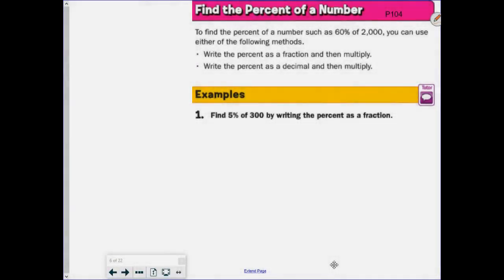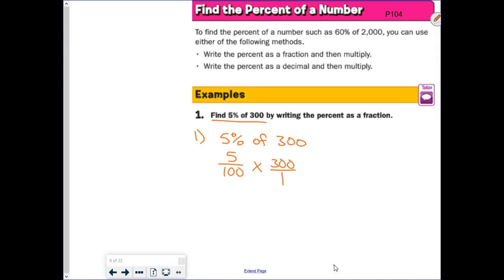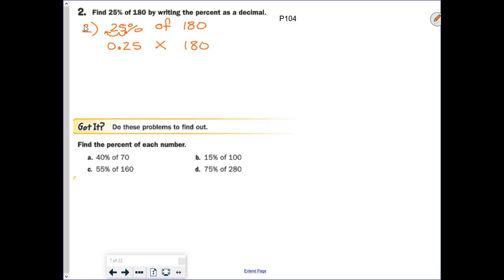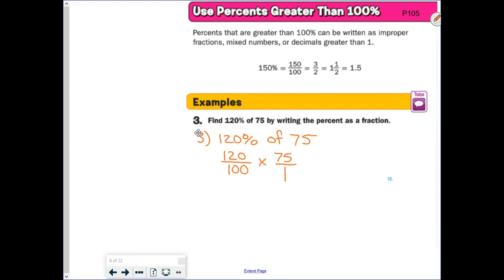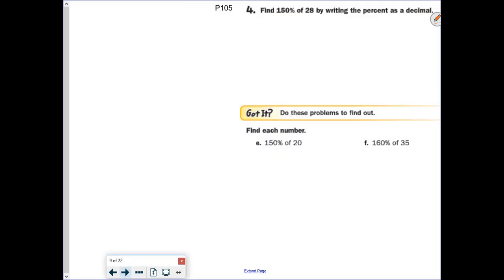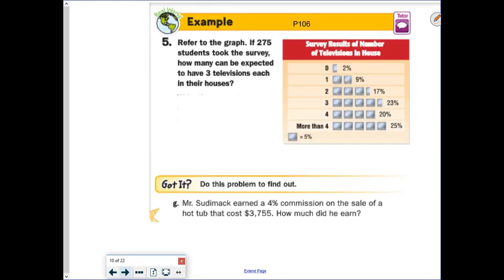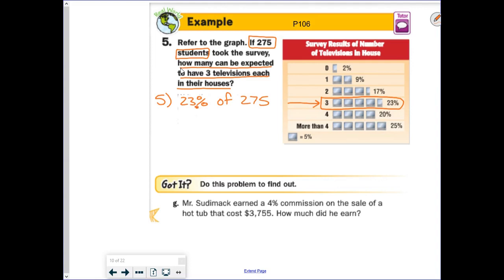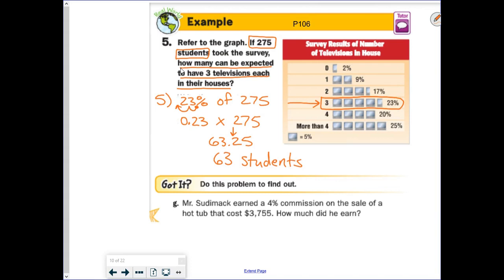Percent of a Number